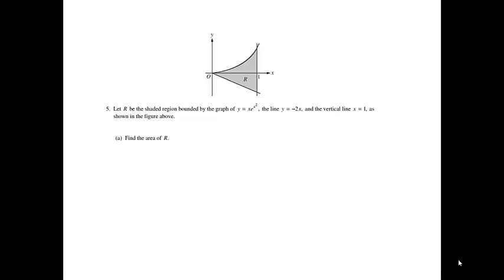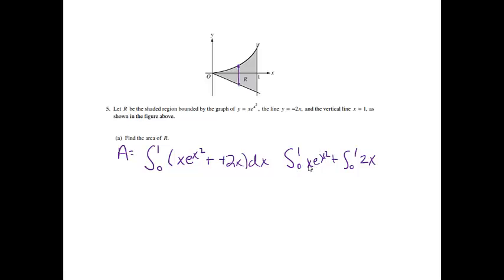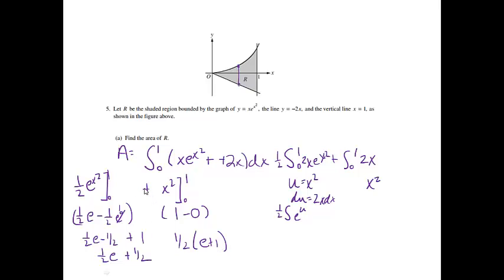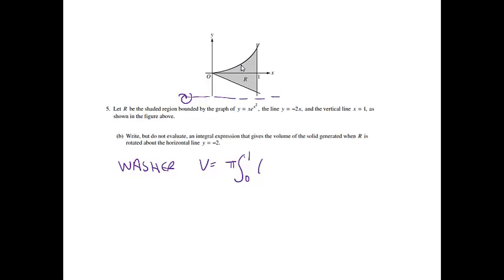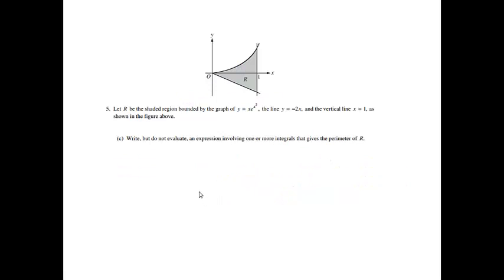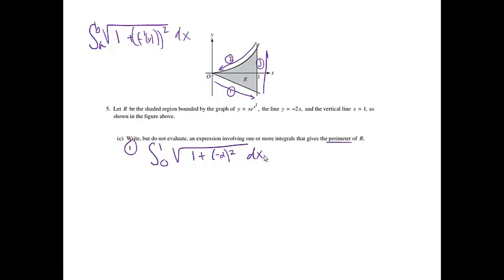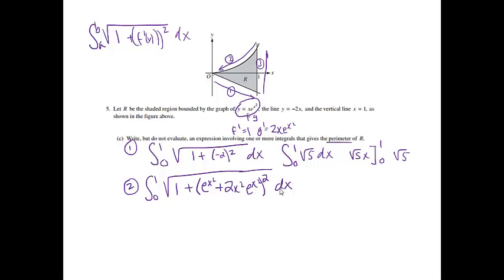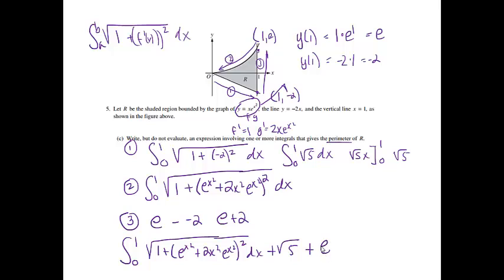2014 BC Free Response #5